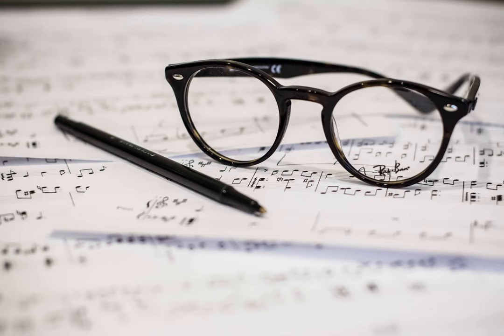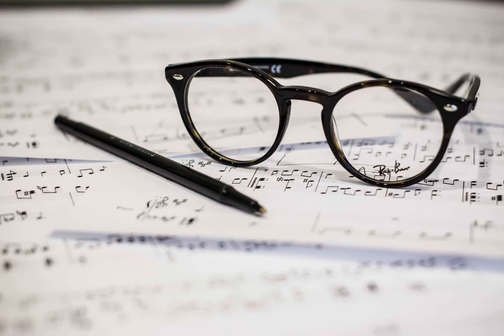notation - Can one use a whole note to span a full 5/4 measure?